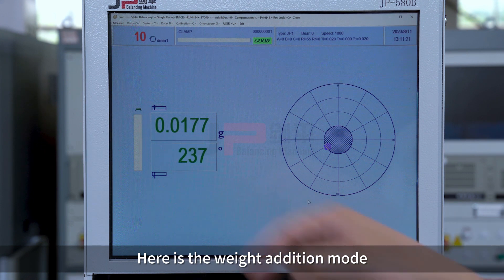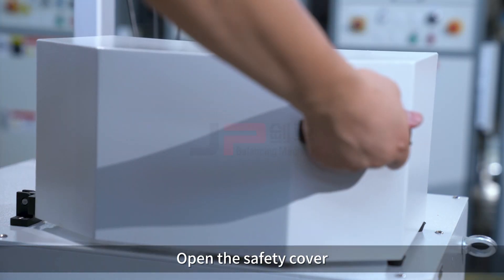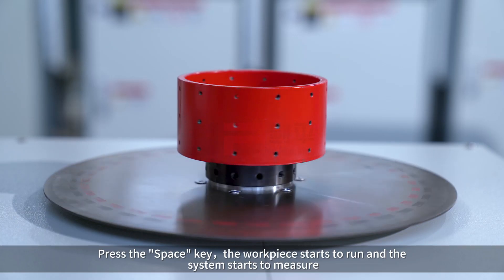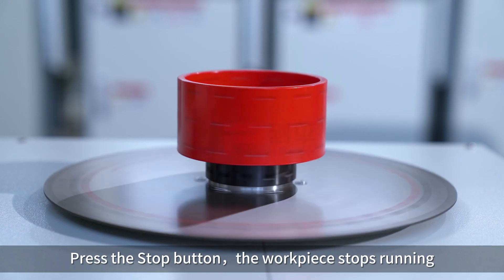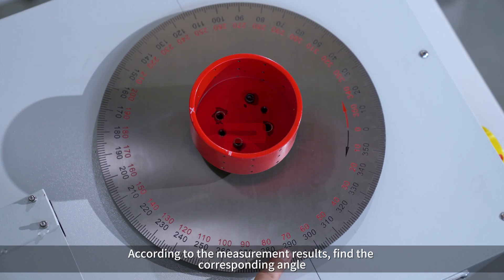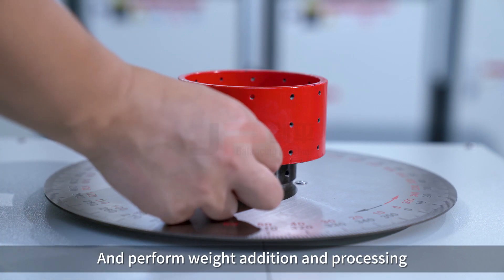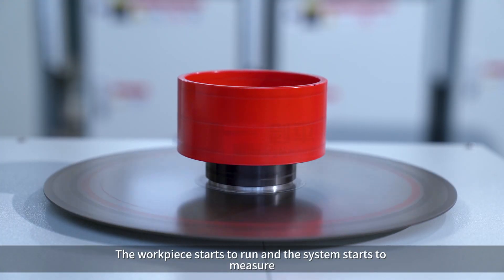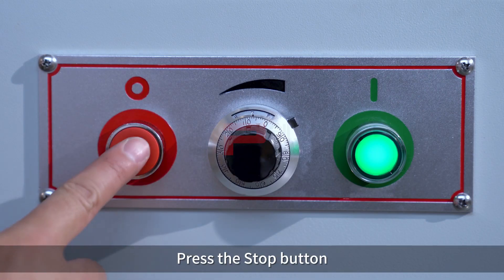Step 6 Workpiece processing,vertical balancing machine PHLD-5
This machine is suitable for unbalance detection of disc rotors without journal, such as clutch pressure plate, brake disc, brake drum, pulley, saw blade, fan rotor, chuck, flange etc.